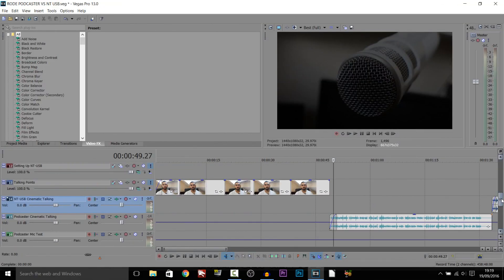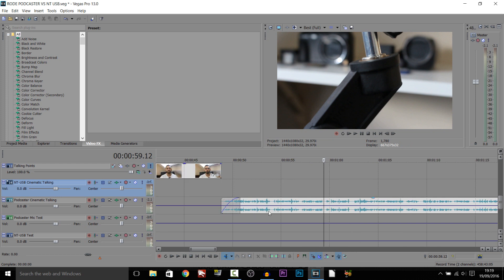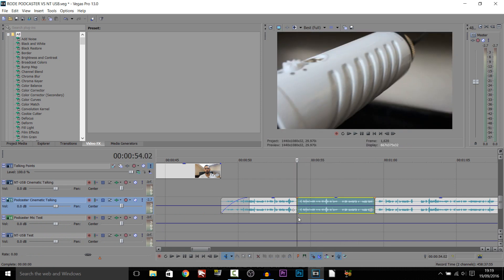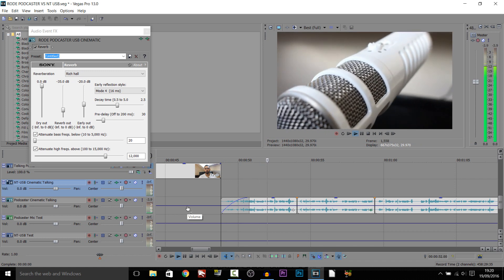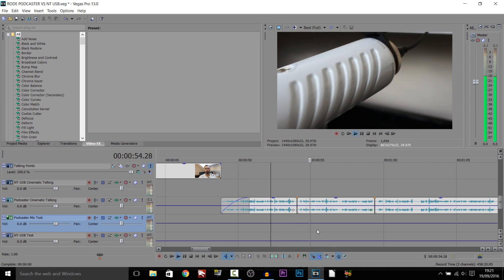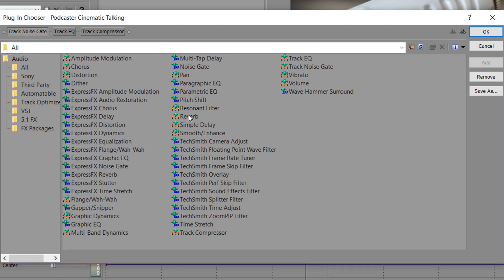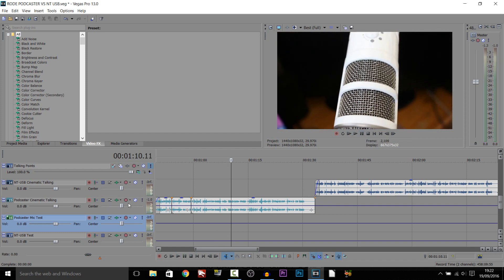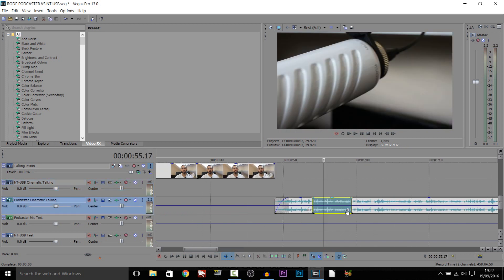How To: Create an Echo Effect in Sony Vegas Pro 11, 12, 13 & 14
How To: Create an Echo Effect in Sony Vegas Pro 11, 12, 13 & 14. In this video I will be showing you how to create an echo effect in Vegas Pro 11, 12, 13 & 14.